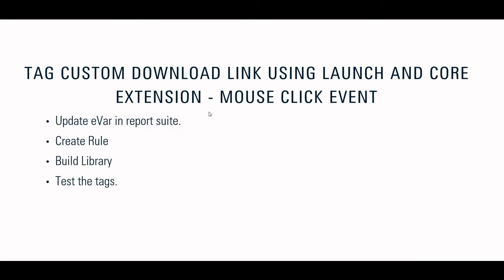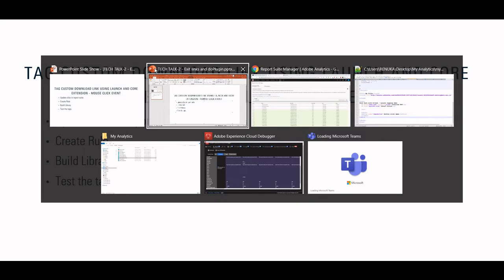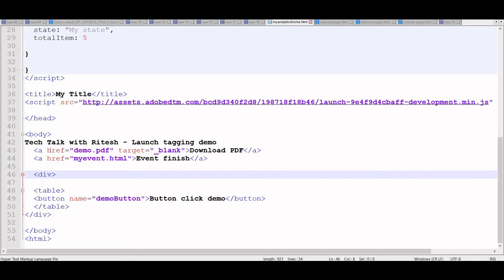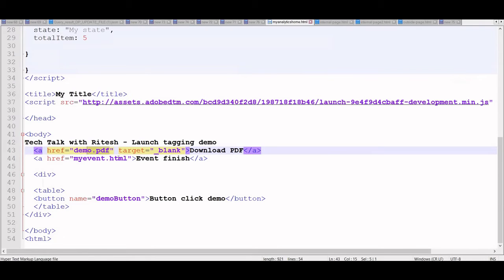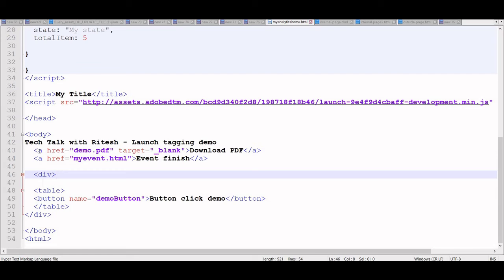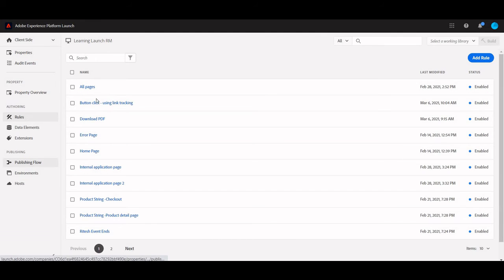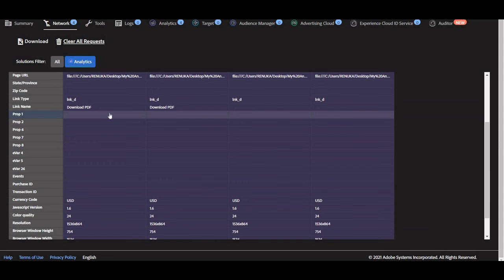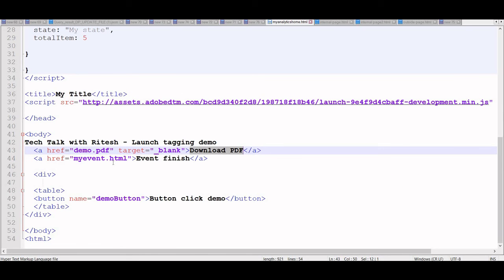19. Adobe Analytics Tutorial - Tag Download Link/Core Extension Mouse Click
Welcome to Tech Talk With Ritesh!

In this video, we’ll guide you through essential concepts and techniques in Adobe Analytics. Whether you’re new to Adobe Analytics or looking to refine your skills, this tutorial will help you gain valuable insights and make the most of this powerful tool.

🔍 What You’ll Learn:

Introduction to Adobe Analytics and its key features
How to set up and configure your Adobe Analytics account
Techniques for creating and analyzing reports
Tips for leveraging data to drive business decisions